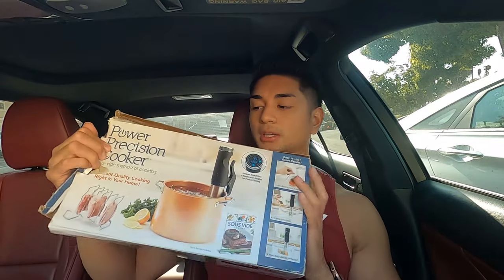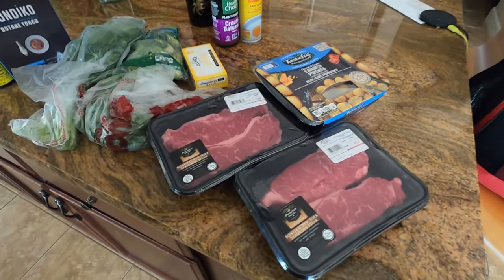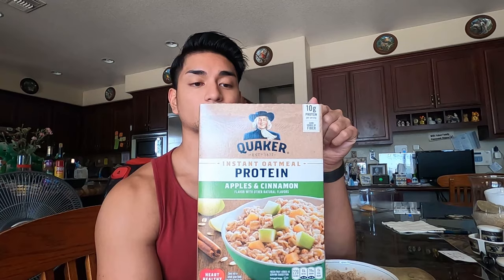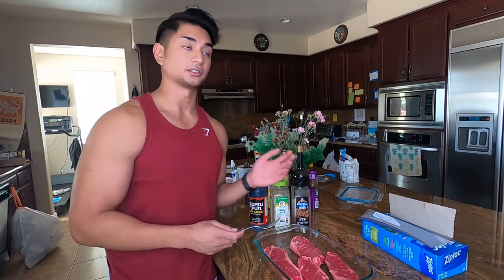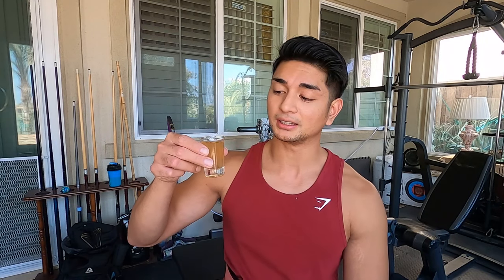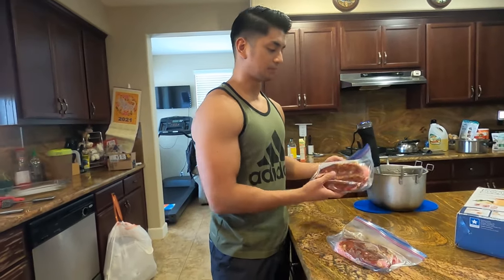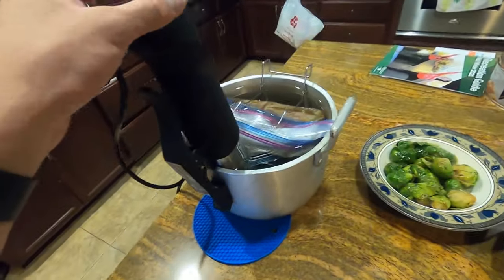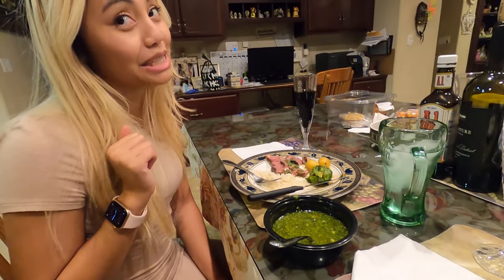Day In The Life: Day Off Vlog | Work out | Cooking | Nurse Pat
What's good you guys! Decided to do a lil chill video showing what I might do on my days off from work. I currently work 4 days a week as a float pool nurse in an acute care hospital. As a nurse, I believe there's an importance of work life balance. Sometimes I'll get errands done, workout/exercise, cook/meal prep, or chill with friends and family. Today I am showing you a more chill day

HMU on IG @thisbepatrick